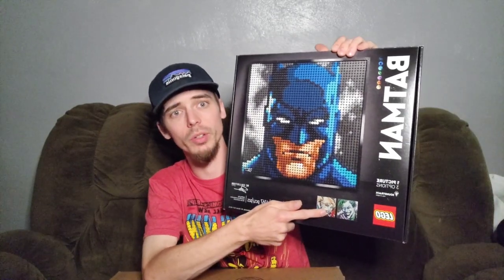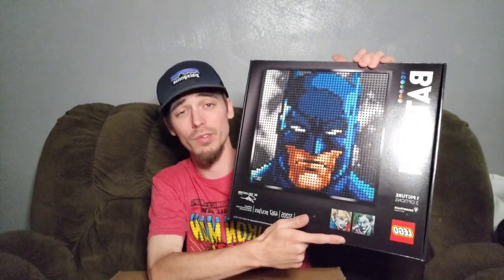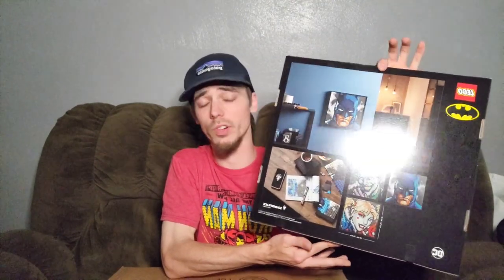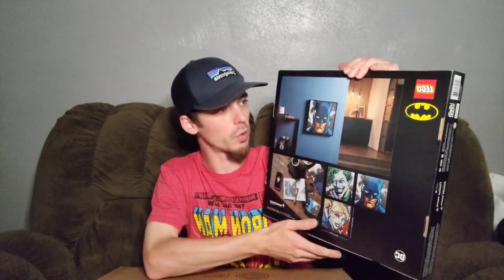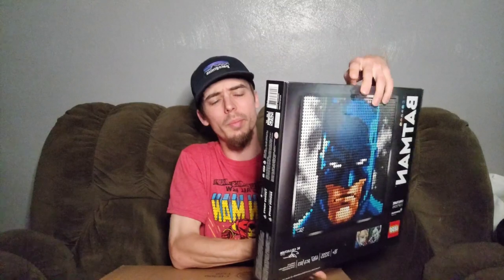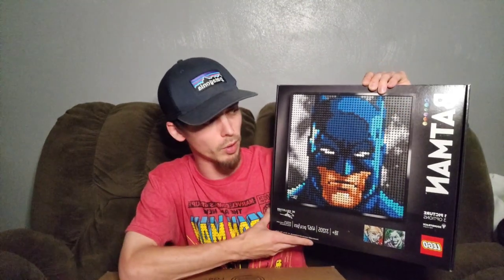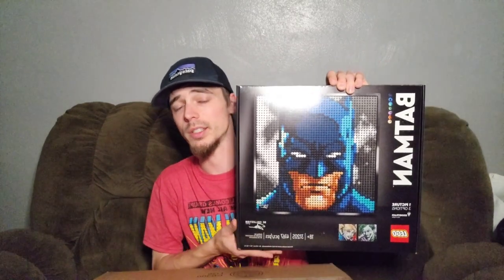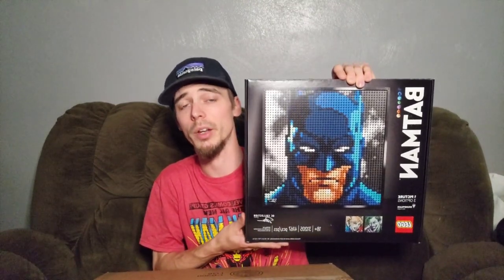LEGO Set Haul Unboxing June 2022 | I Finally Got It!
I have just received an order from LEGO online! Let's see what sets are inside this LEGO haul unboxing video!

LEGO Haul Unboxing 2022

lego unboxing haul